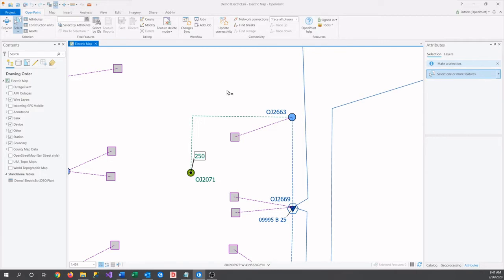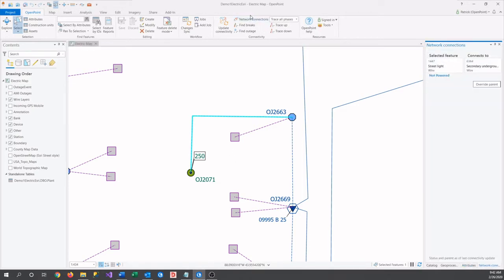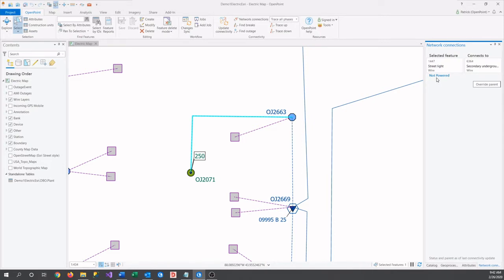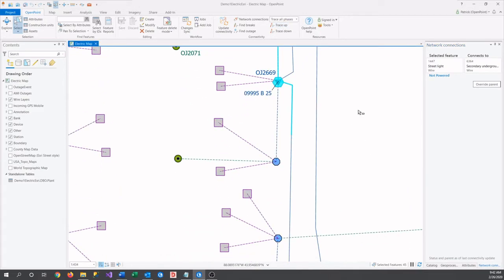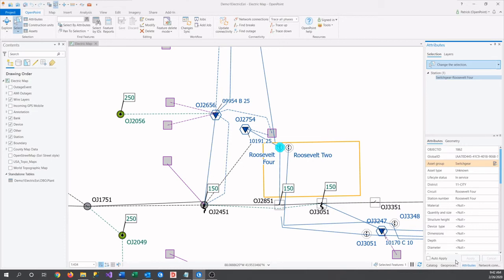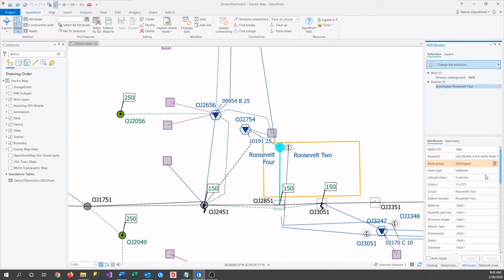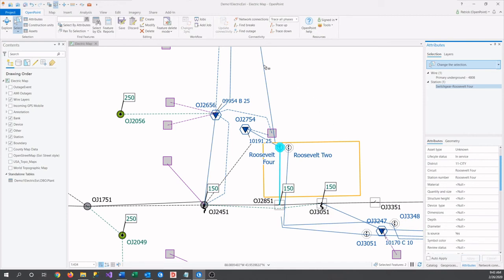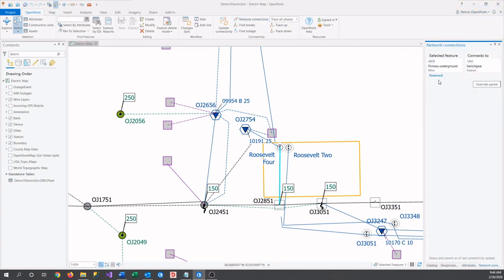Connectivity: Setting a Feature as a Source to Provide Power in OpenPoint Map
In this video I show you how to fix a power source for your connectivity that currently isn't giving power, as well as how to check and see if your features are being powered or not.